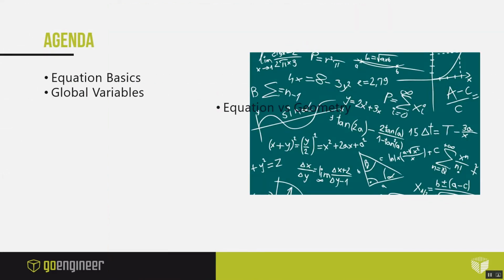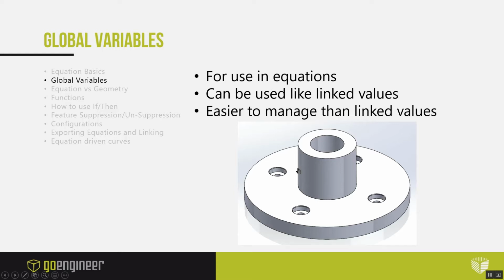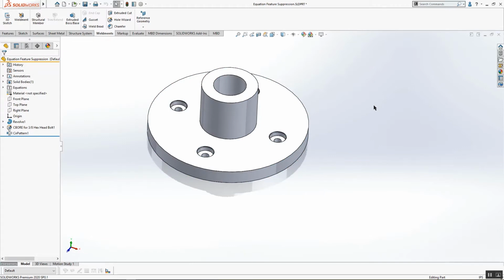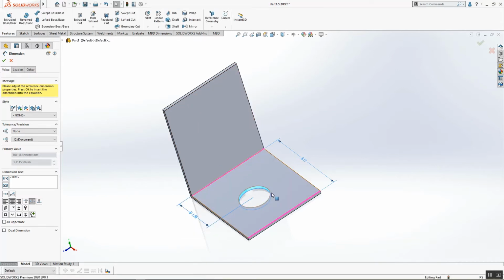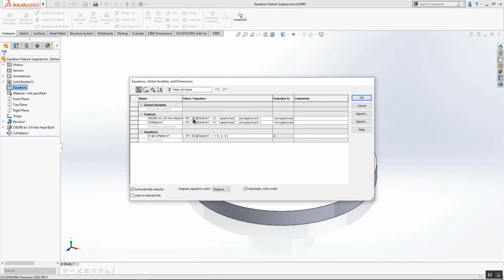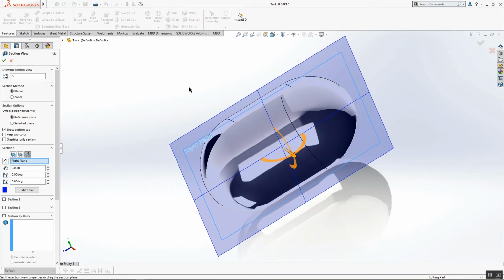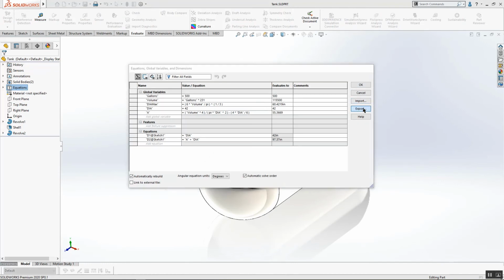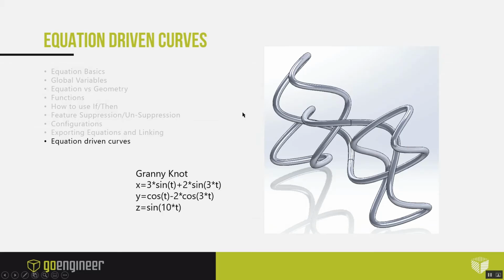SCKSSWUG - December 2019 - Equations Tips and Tricks by Mark Downey with GoEngineer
Equations can be used in all kinds of ways to drive a design and Mark shows  us some of the ways that he has used them as well as provides insight into a few of the nuances that equations present.  Some of the topics he covers include using global variables, using equations to control feature states, and how to handle equations in configurations.

This meeting was made possible in part by our gold tier sponsors. They are:

COUNTERPART by Smooth Logics
Fisher Unitech
MLC-CAD
CATI